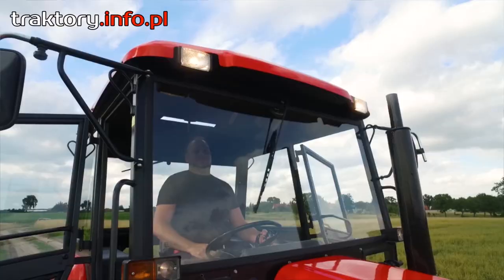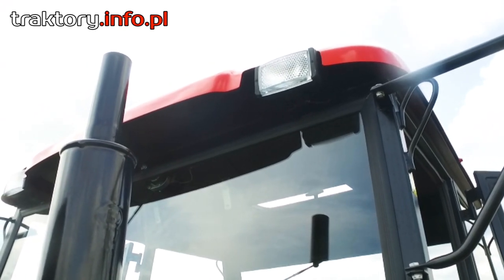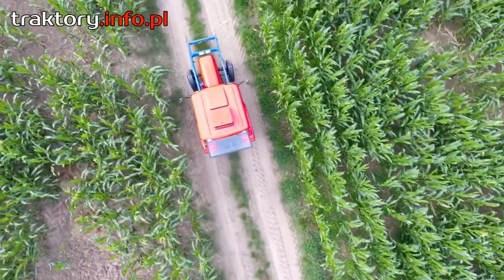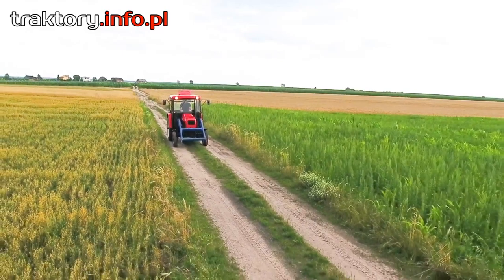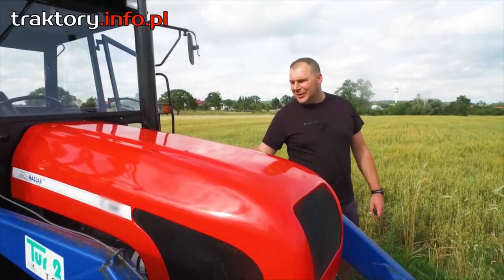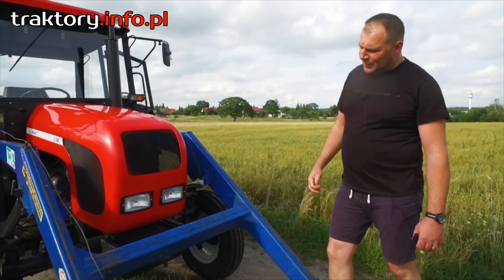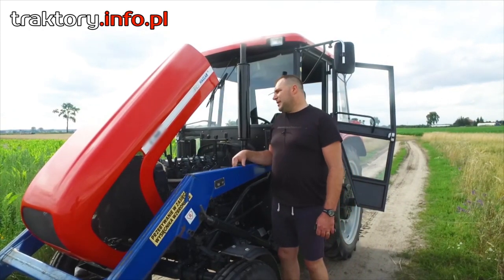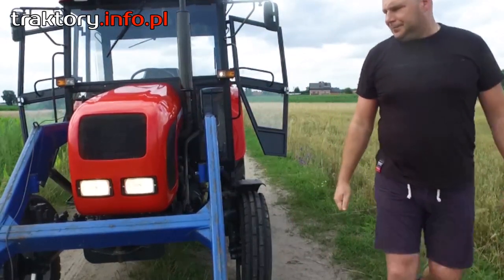Jak wyremontować Ursusa C360?